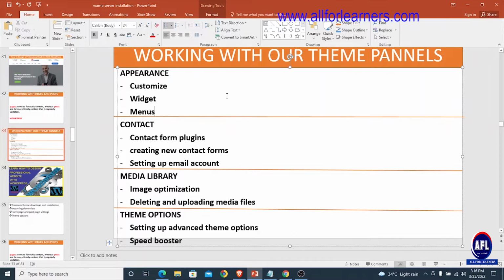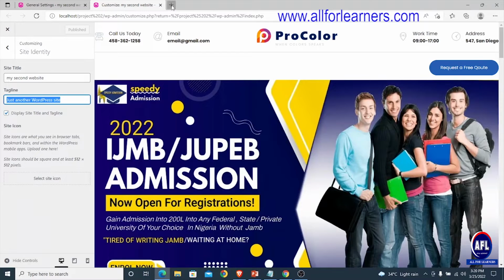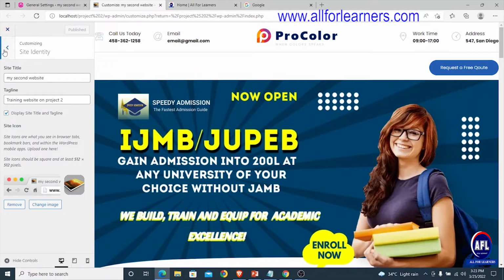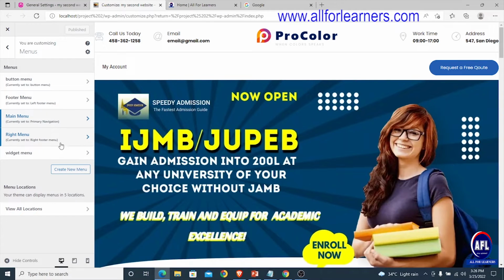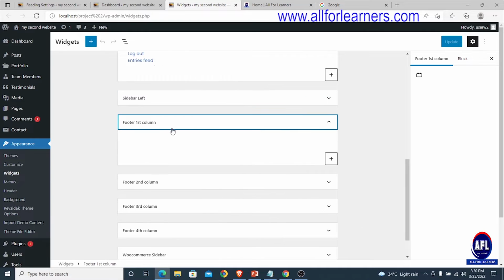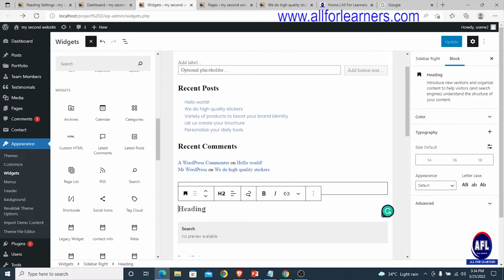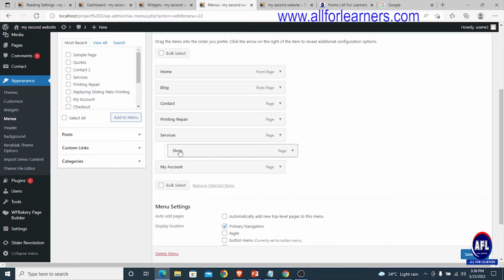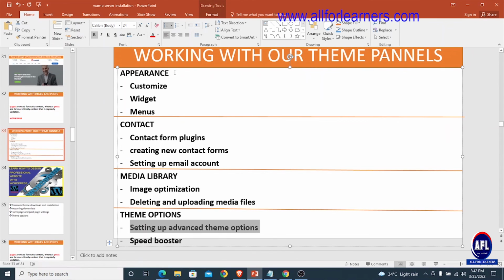WordPress theme options easy steps (2022) - Working with premium WordPress theme panels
WordPress Theme Options
In This free training, I will be walking you through on :WordPress theme options development from scratch in hindi | wordpress theme options easy steps | WordPress theme options development from scratch in easy steps
best free WordPress themes |  WordPress themes for blogs | good WordPress themes for any kind of business 2022/2023, what are best alternative themes of tag div newspaper WordPress free | which are the best WordPress themes for blogs | where to find best themes for WordPress

How to set up the theme options of your WordPress theme. or premium WordPress theme. Right here, we will be talking about
1. Setting up advanced theme options
2. Speed Booster